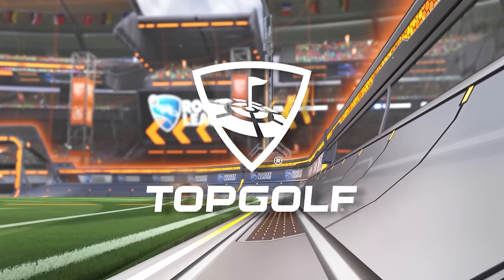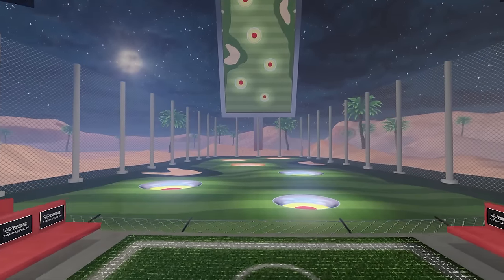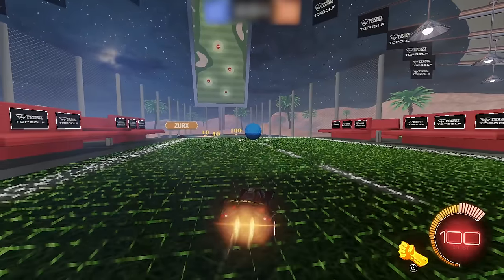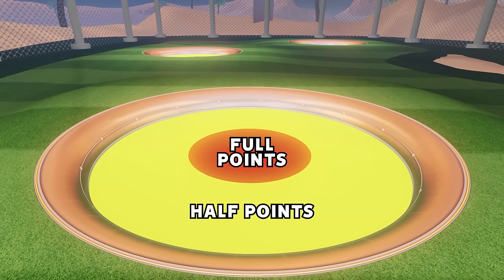THIS IS ROCKET LEAGUE TOPGOLF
Check out @TheZurxHD

Camera Settings:
FOV: 110
Distance: 270
Height: 110
Angle: -4
Stiffness: 1